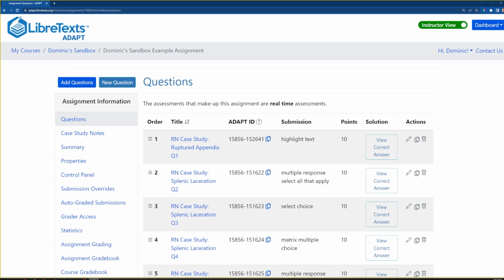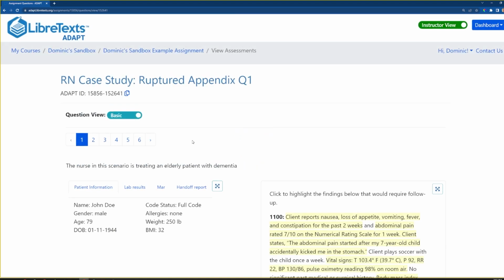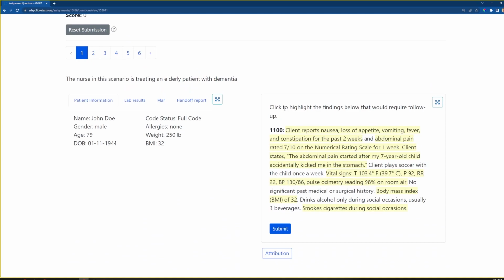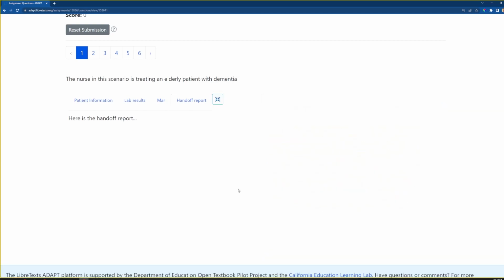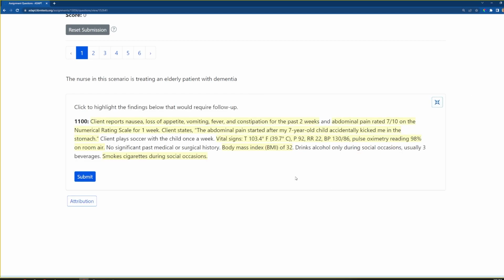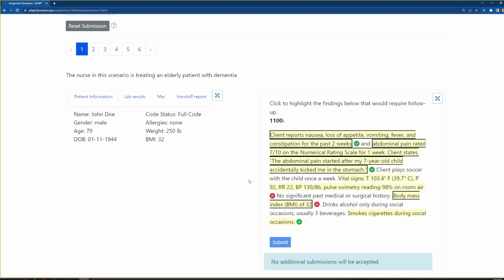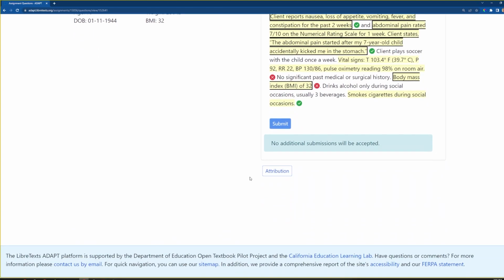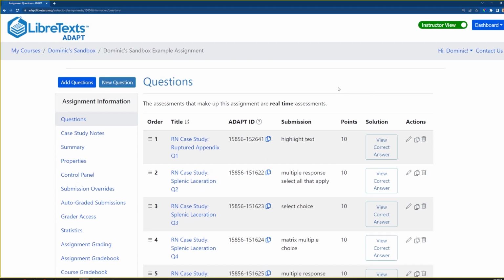Next Gen RN ADAPT Tutorial - 20: Viewing your Quiz & Student View